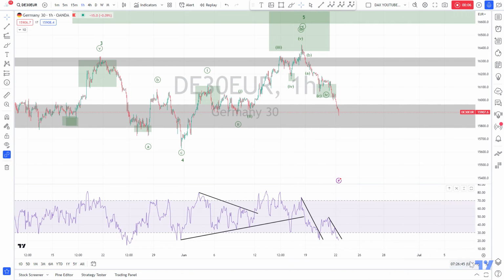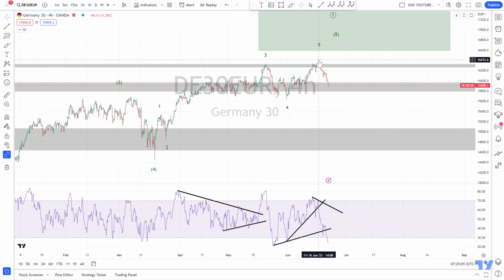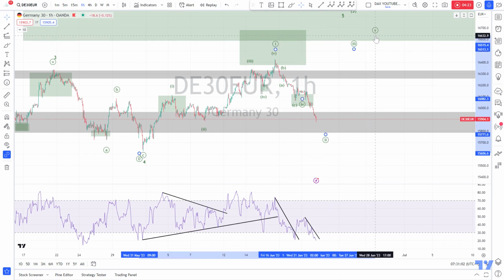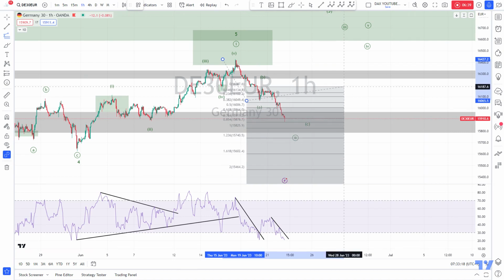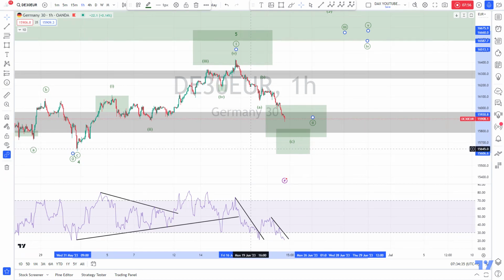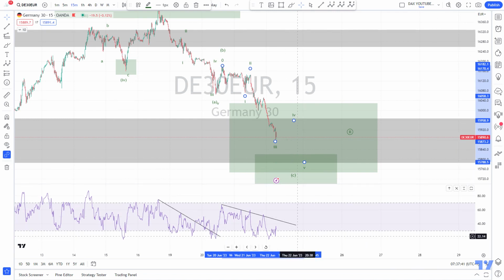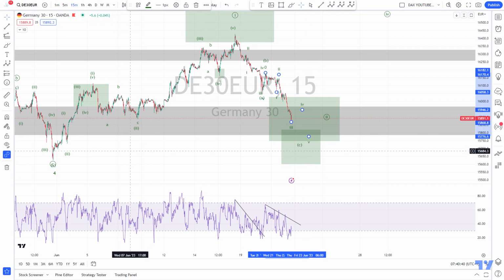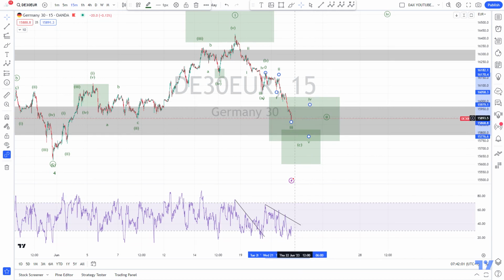DAX Elliott Wave Analysis for Thursday 22/06/2023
DAX Forecast:
Although pullback is expected in the higher timeframe, we might see some more upside in the lower timeframe. We discuss several scenarios that could play out. For today, depending on what the market gives us, we see an entry for a long trade.